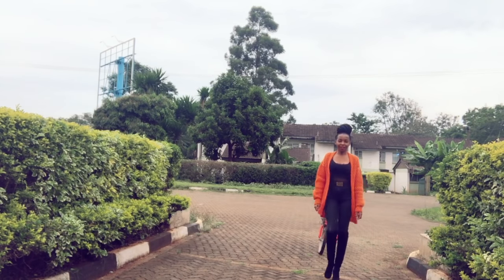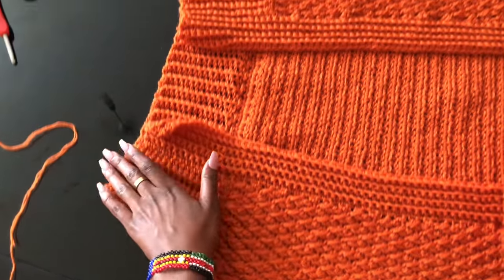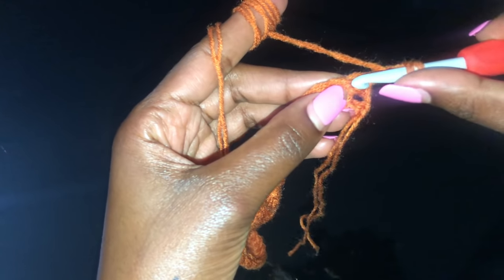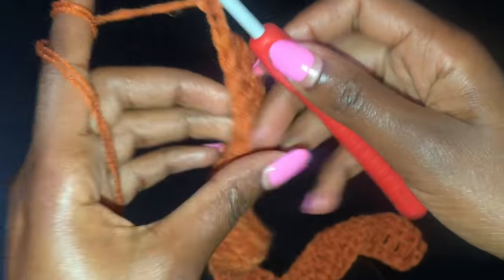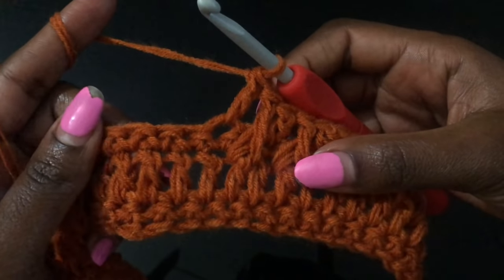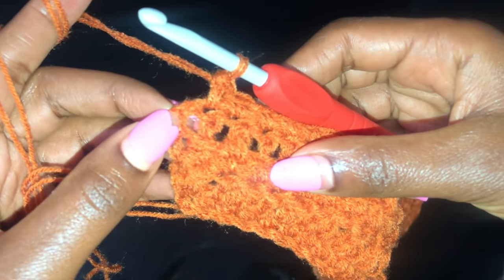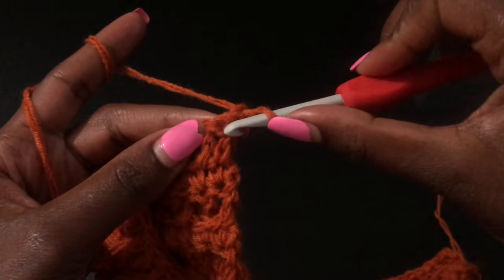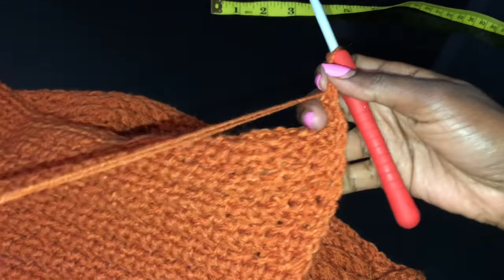Easy Crochet Cardigan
This crochet cardigan / crochet sweater is Ray to make. I used the alpine stitch and this gives it the beautiful texture.  Autumn | fall is here and I made it using Light yarn for that purpose, so that’s it’s not too heavy. You may use any DK yarn size 3 or 4 . If you wish to make it heavier especially for winter, I recommend chunky yarn.

It is measurement based so it can be adjusted to fit all sizes, simply follow the tutorial. It’s also easy to make and beginner friendly.

I used a12 balls of thin acrylic yarn (50g each) I used double strand just to acquire the medium weight . Used a 5.00 mm hook , tape measure and scissors.

Tutorial is easy to follow, feel free to make adjustments where necessary to fit your style.

I have a sweater and shorts in the same stitch, you may check them out using these links

Thank you for 11k subscribers, I appreciate the support and love 🤗.